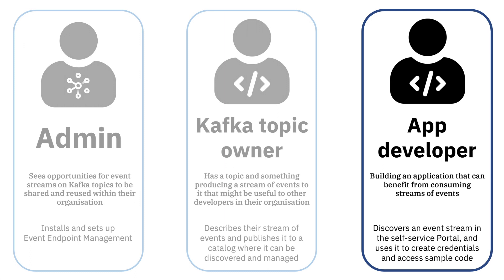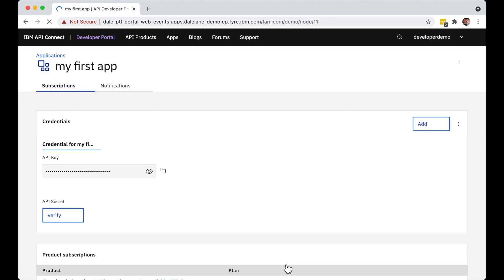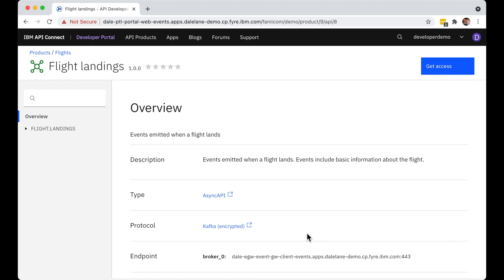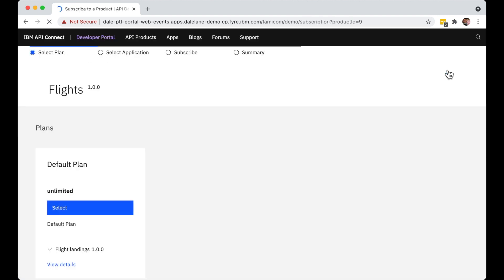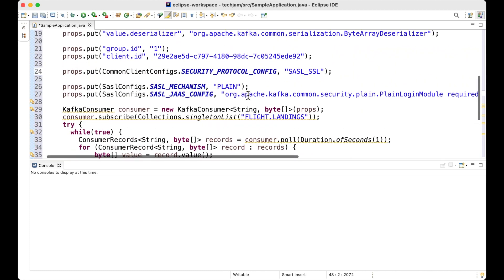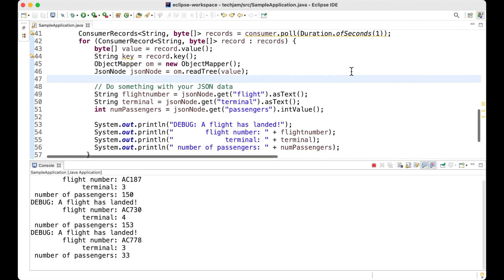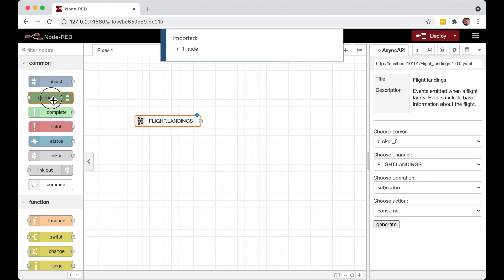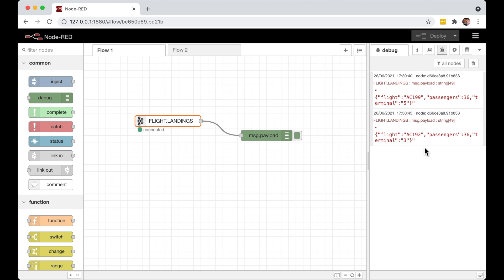Event Endpoint Management demo - discovering topics